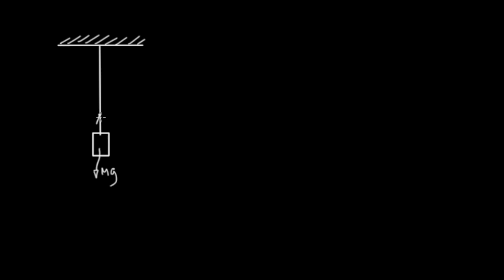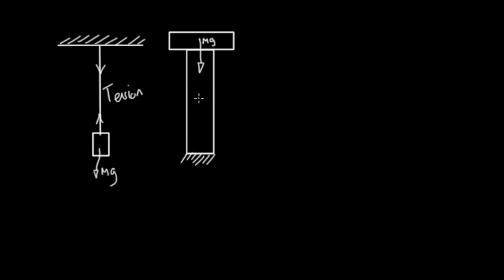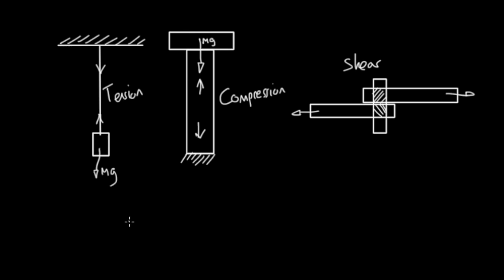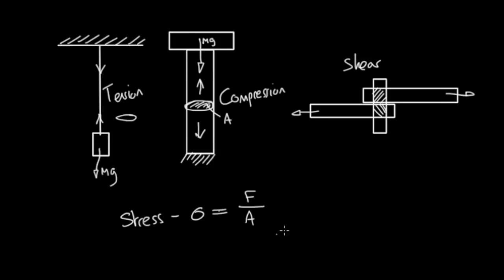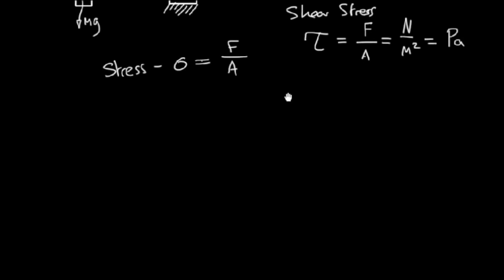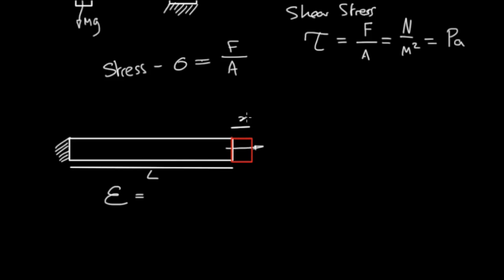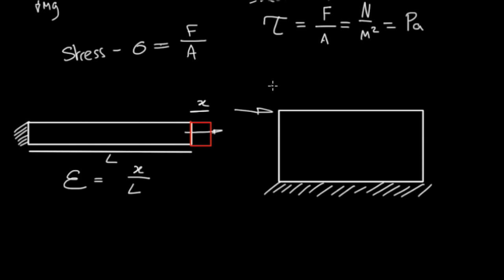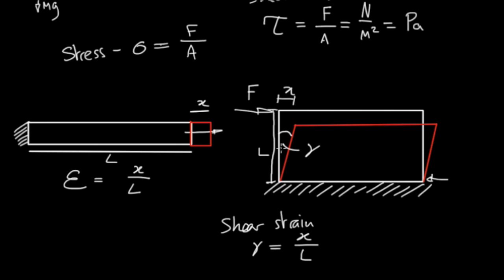material stress and strain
First attempt at these style videos hope it's useful!